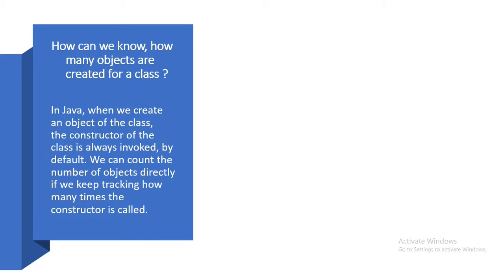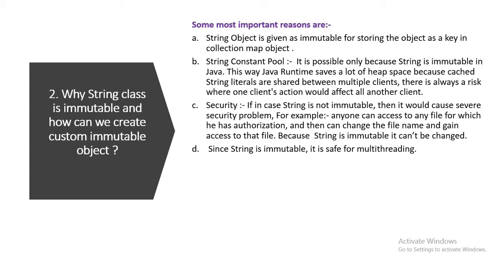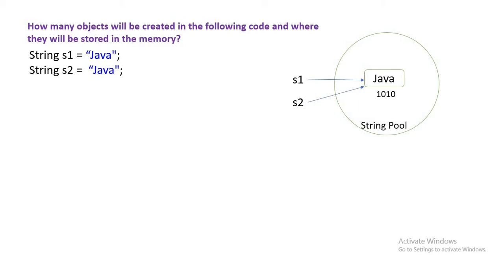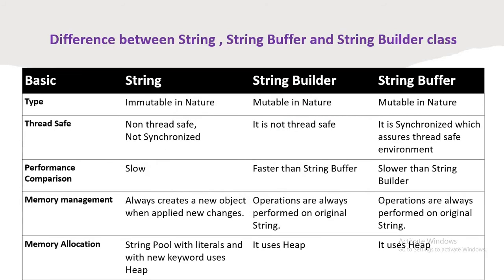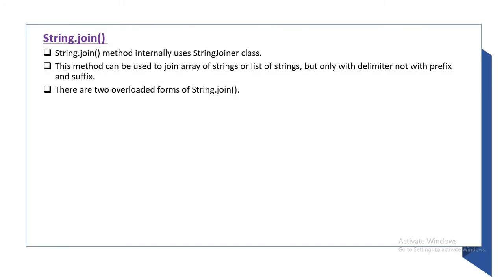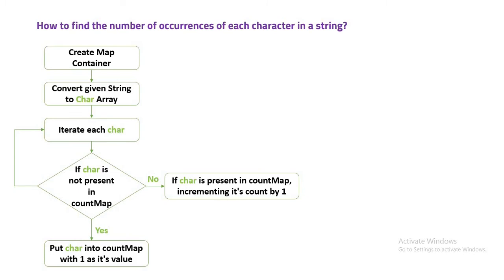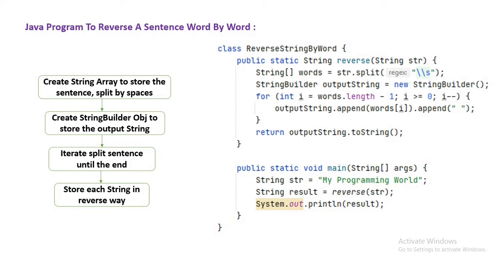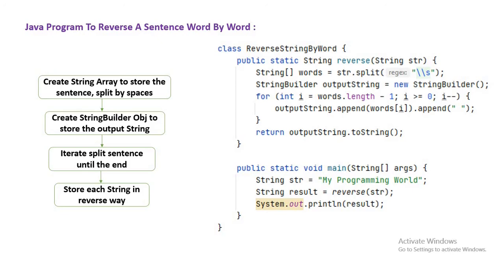Java Interview Questions and Answers |[Part-2]| Important String Handling Java Interview Questions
In Java Interview Questions and Answers [Part-2] video you will get most frequently asked String Handling Java interview questions to crack an interview. Also this video is for both Fresher's and Experienced candidates.

Below are some of the Java interview questions answered in this video:
- How can we know, how many objects are created for a class ?
- Why String class is immutable and how can we create custom immutable object ?
- How many objects will be created in the following code and where they will be stored in the memory?
             String s1 = “Java";  String s2 =  “Java"; &&
             String s1 = new String(“Java"); String s2 = “Java";
- Difference between String , String Buffer and String Builder class
- What is difference between Java 8 StringJoiner, String.join() and Collectors.joining() ?
- How to find the number of occurrences of each character in a string?
- Java Program To Reverse A Sentence Word By Word.

String Handling Interview Question.
String In java.
String Interview Questions with Answers.
String Handling with examples.
String Handling in Java.
String tutorials

Java Interview Questions and Answers for fresher and experienced [Most Asked]
Basic Java Interview Questions
String Java Interview Questions
Important Java Interview Questions